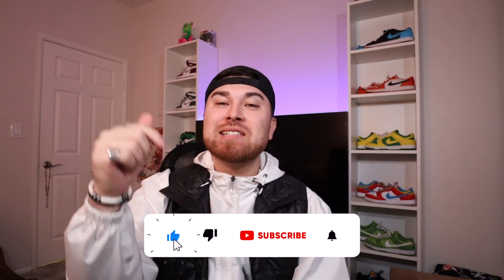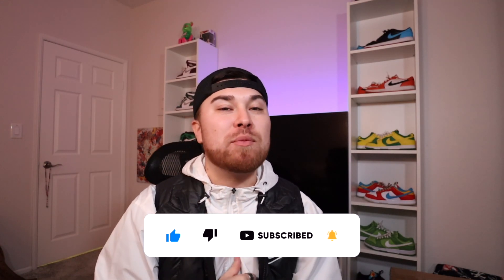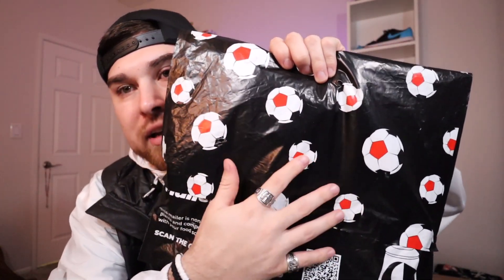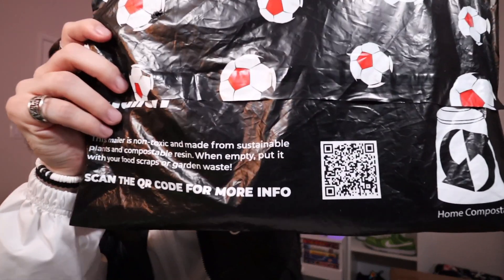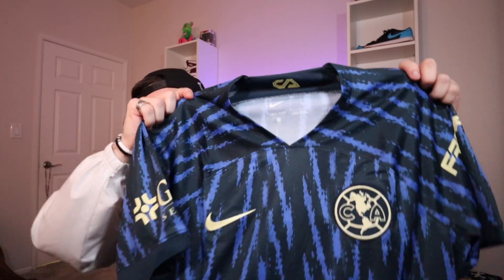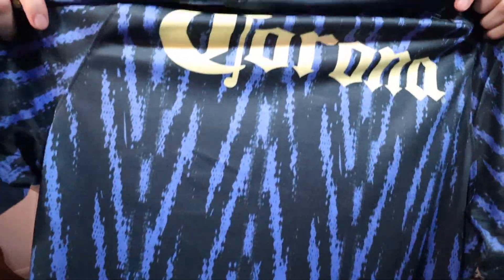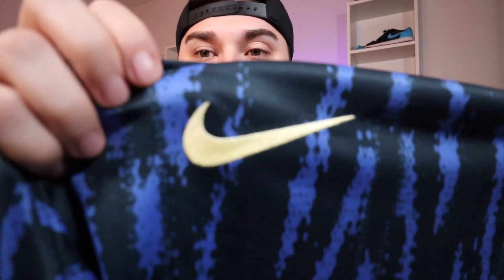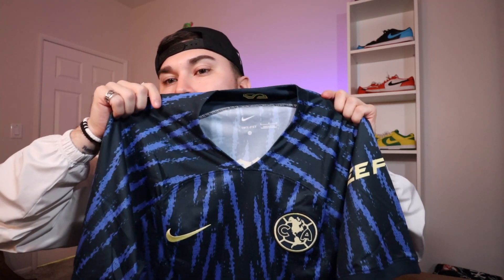Club America 22/23 Away Jersey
Background Music

Beats in this video

[FREE] Lil Uzi Vert x TM88 Type Beat 2021 "Adventure" (@prodbyswanks)